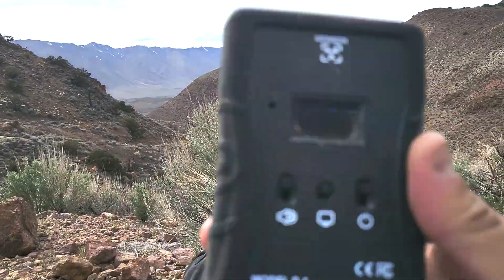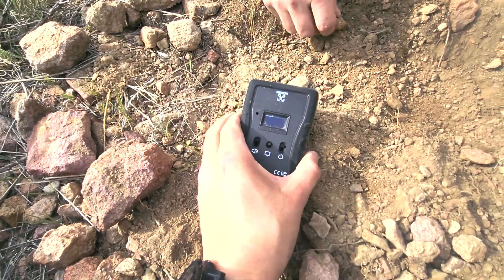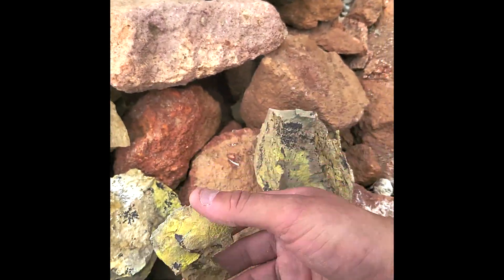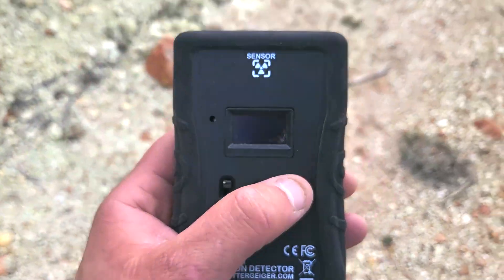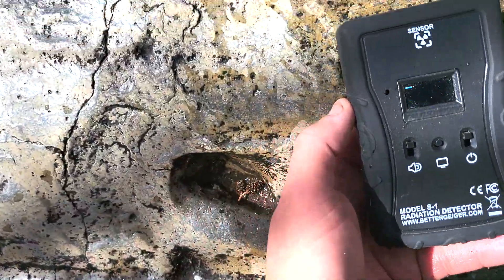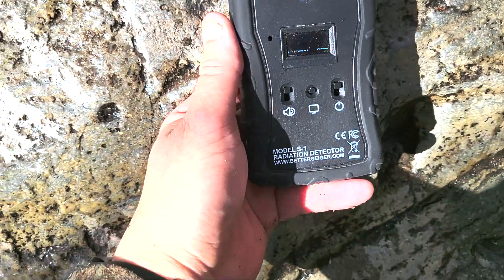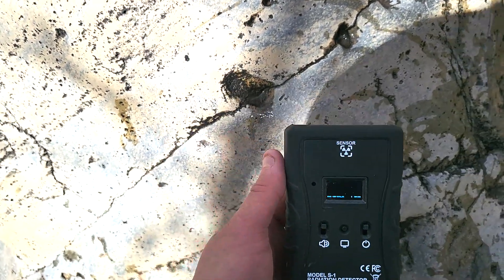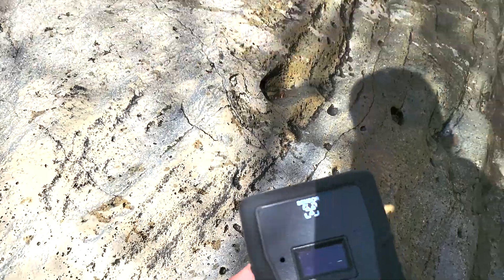BetterGeiger S-1 Geiger counter testing part 2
part two of testing the s-1, I heard about some uranium deposits even mines north of   Reno, Nv close to Pyramid Lake.  We were able to find some smaller, medium and very large occurrences in which we all took samples for further testing. There will be a part three to  soon as I can find more areas on maps and old historical records of various occurrences and mines that contain uranium.  So far I have tested it in cold weather, and "hotter"  weather as well, it  seems to be preforming very well as it should be, it is really sensitive more so than muller tubes. Def a good buy!  Even if you are waiting for aliens or the nuclear holocaust just buy one and go out in the desert and nerd out on rocks, they are cool!